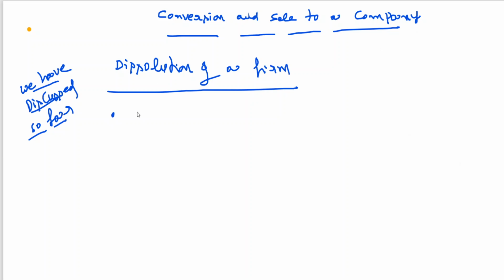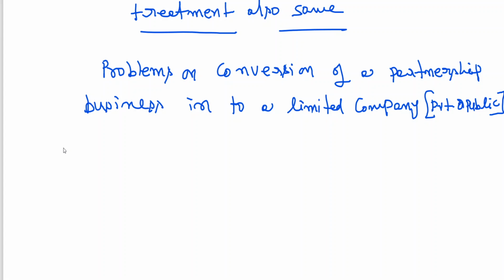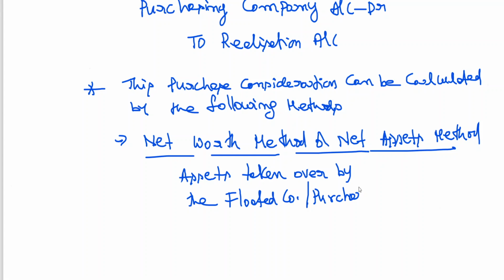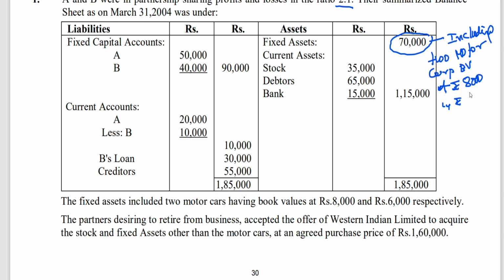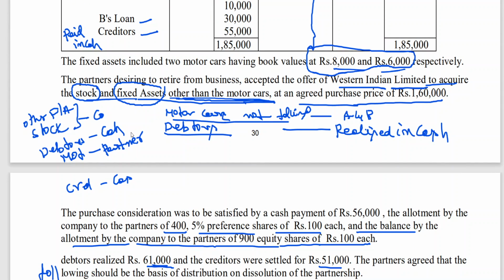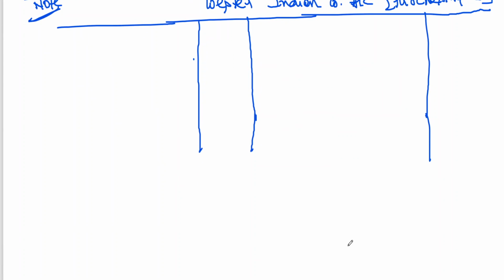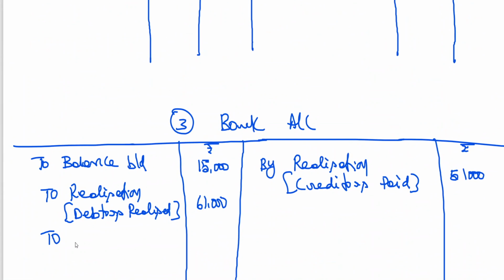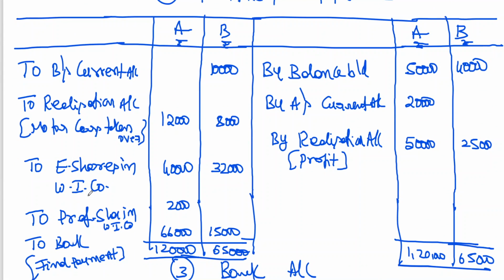CLASS 11 PARTNERSHIP ACCOUNTS GROUP 2